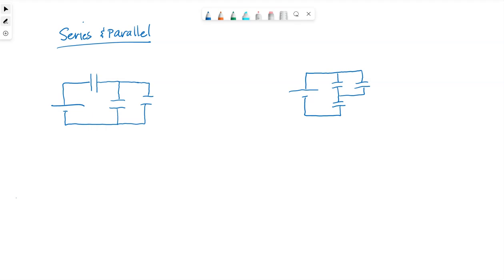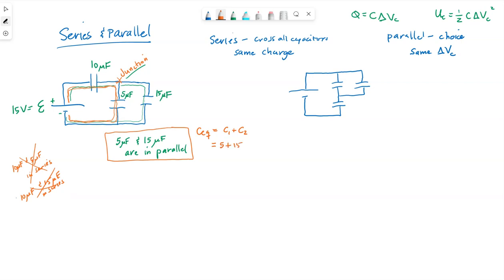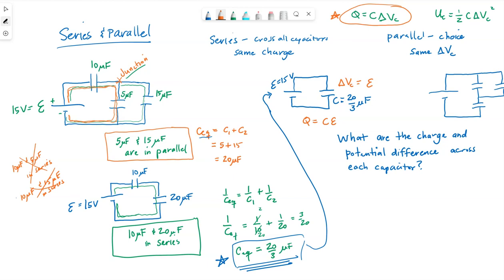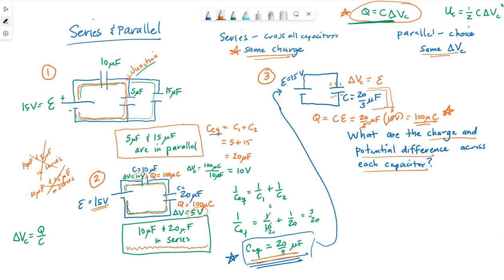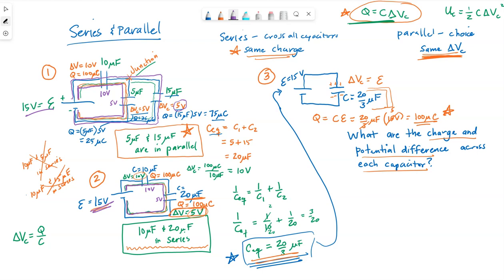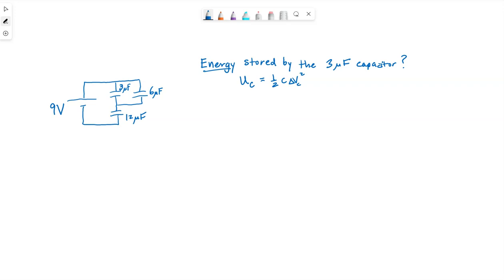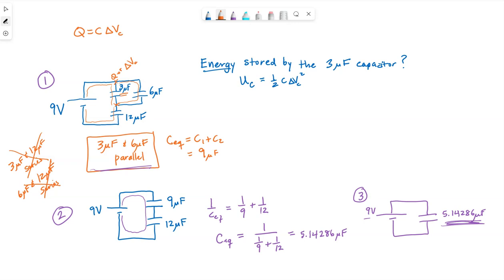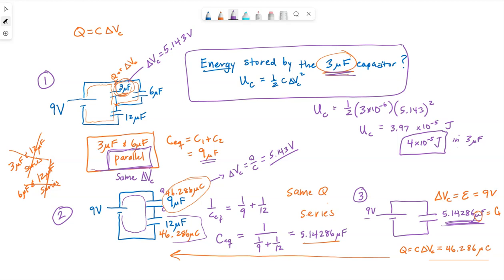Capacitors in series & parallel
This video explains how to find equivalent capacitance with a basic circuit that contains both series and parallel connected capacitors.  It also shows how to work back from equivalent capacitance to find charge and potential difference for individual capacitors.